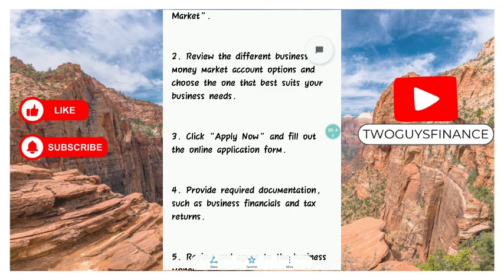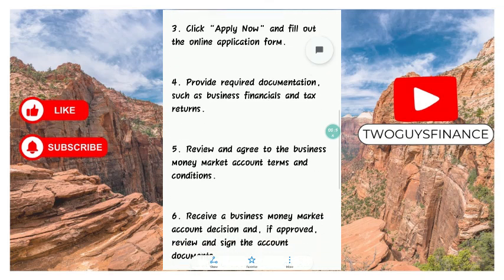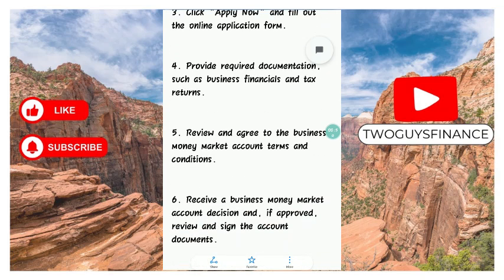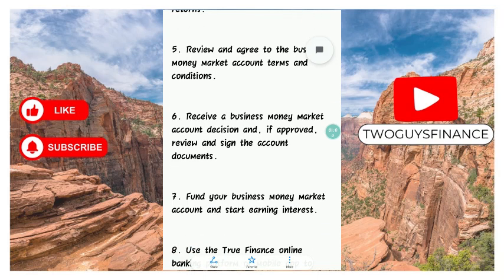HOW TO SET UP A BUSINESS MONEY MARKET ACCOUNT ON TRUE FINANCE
In This Video, you will learn about HOW TO SET UP A BUSINESS MONEY MARKET ACCOUNT ON TRUE FINANCE